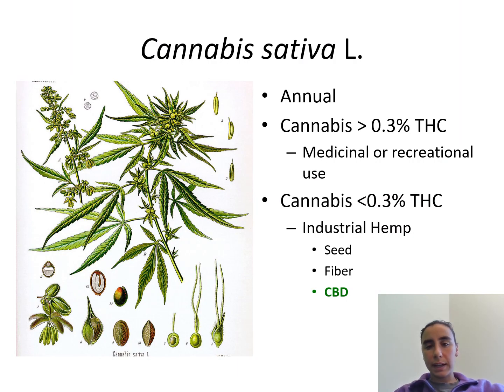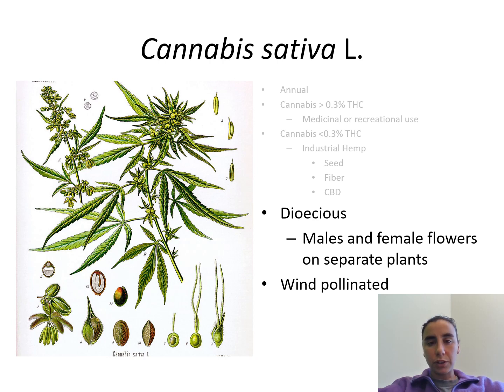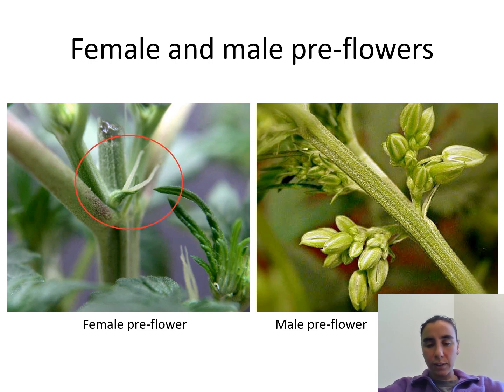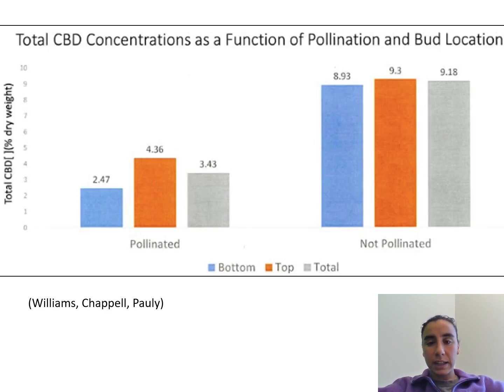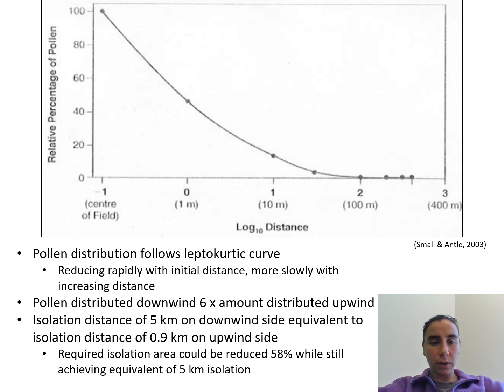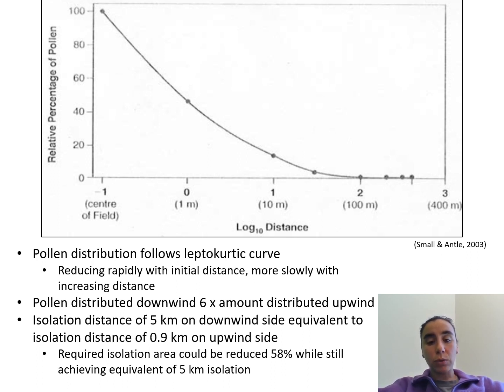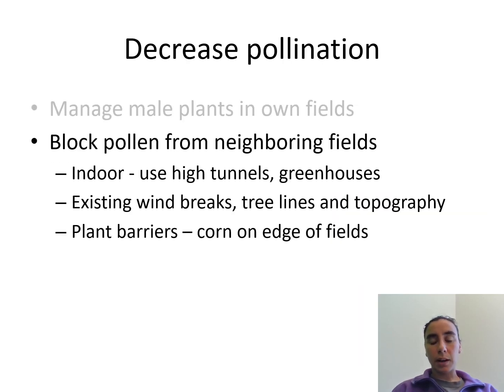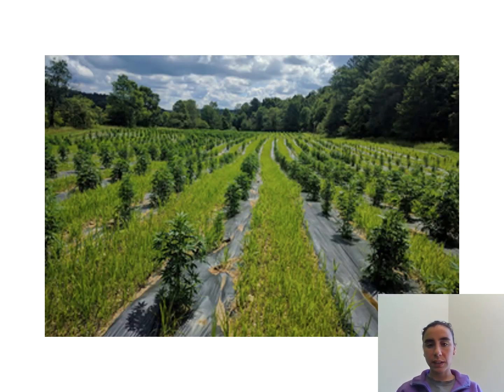Pollen Spread and CBD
Presenter: Dr. Leah Sandler, Michael Fields Agricultural Institute